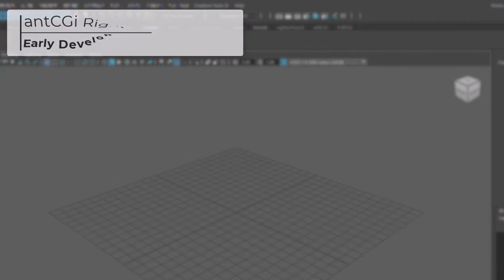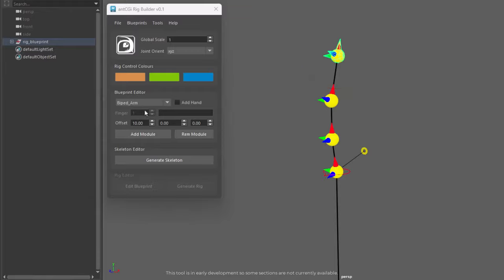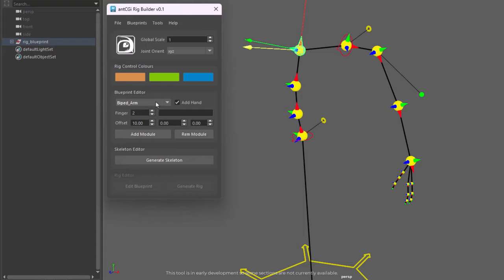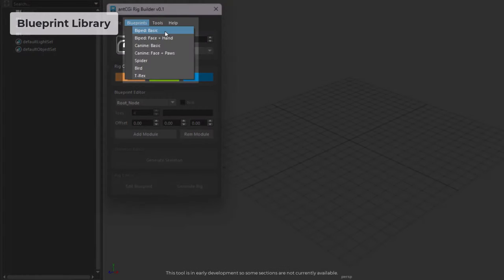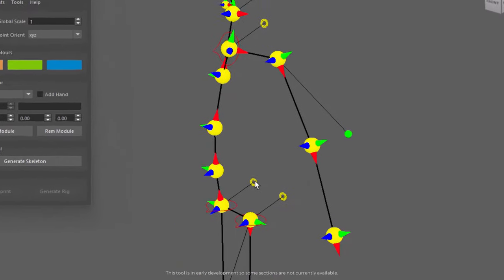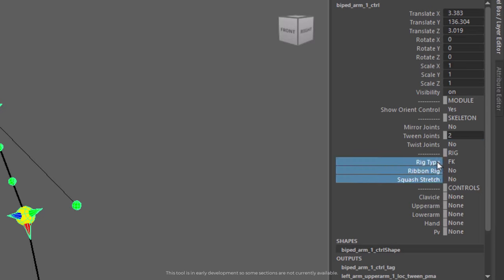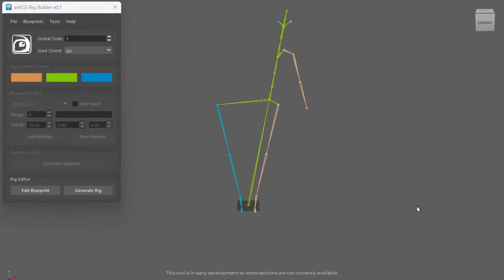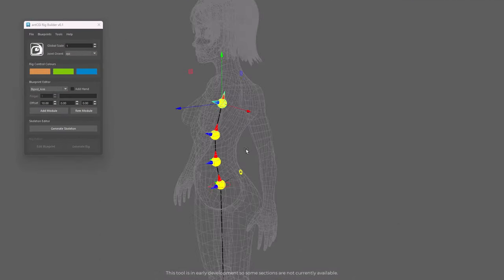antCGi Rigging Toolkit (aRT) - Early Development Preview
00:00 Introduction
01:20 Building Blueprints
05:36 Blueprint Library
07:27 Module Options
11:18 Blueprint & Module Scaling
12:55 Colour Options
14:39 Join the antCGi Club